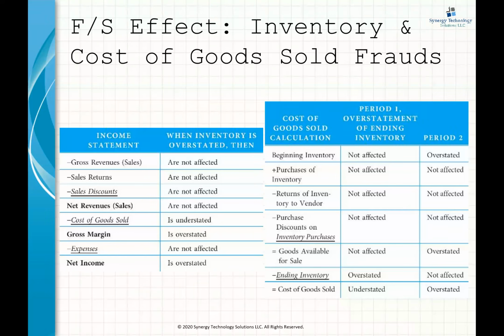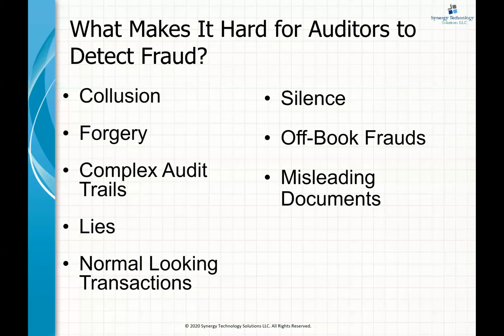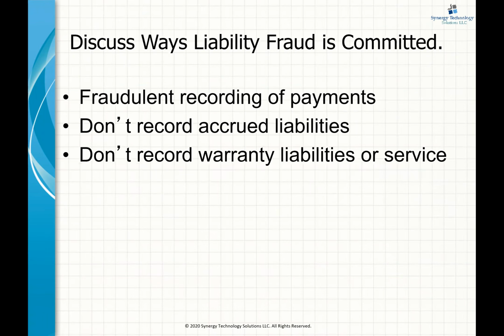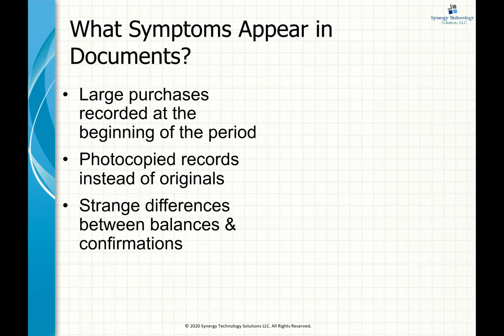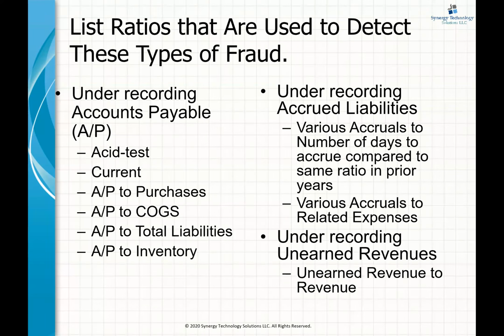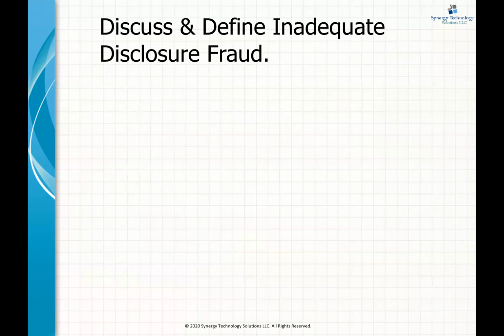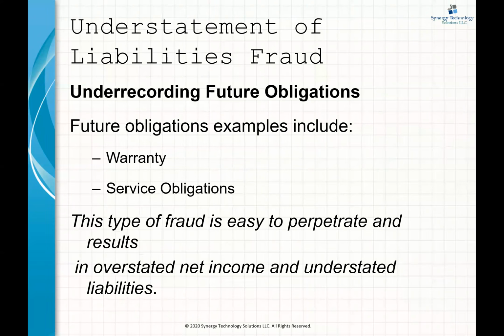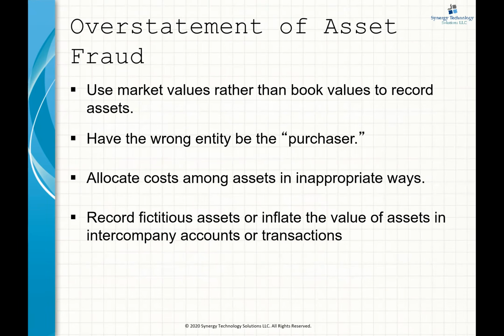How to Detect Financial Statement Fraud Part III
People have been trying to "massage" financial results since the advent of stock market in the early 19th century. Since then intensity and magnitude of financial statement fraud has been growing steadily. World has seen some major financial statement fraud cases since 2000. Investors have lost billions from Financial Statement fraud of companies such as Enron, WorldCom, Tyco. This three part series explores various indicators of financial statement fraud and how to detect those. The content covered in this training will be of particular interests to external auditor, fraud examiners, internal auditors and even to investors.